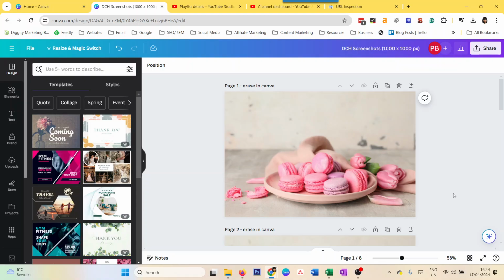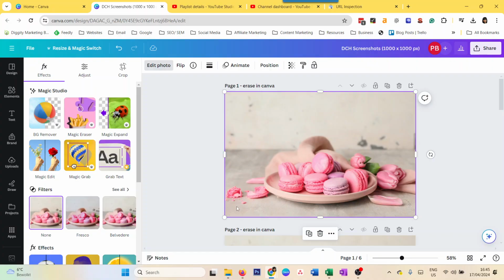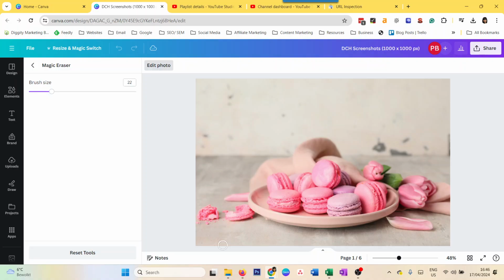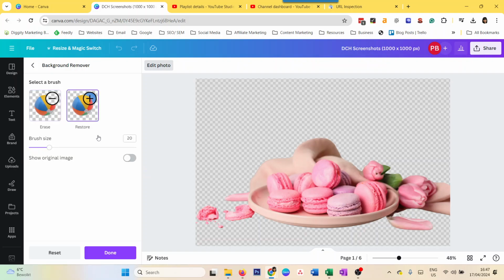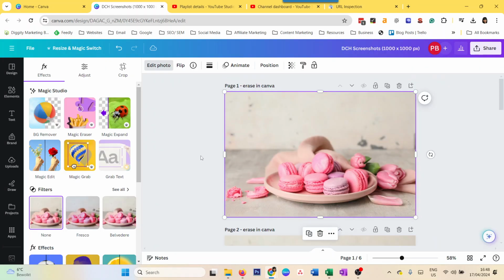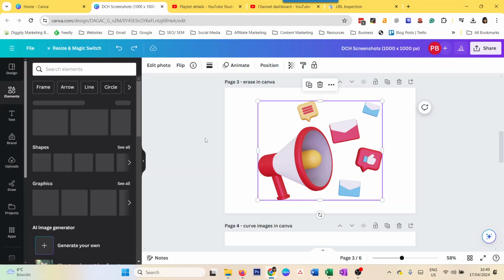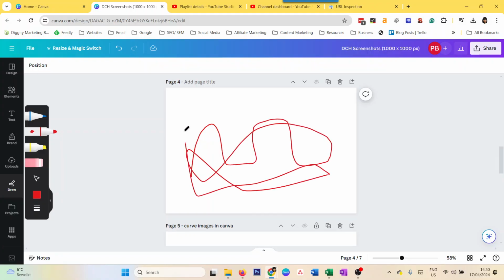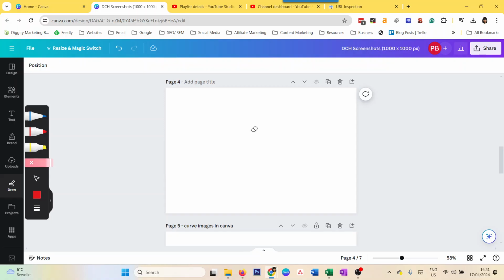How to Erase in Canva in 5 Ways - Erase part of an Image, Graphic, Drawing, & More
Five key ways to erase elements in Canva, from using the advanced Magic Eraser (an AI tool) to seamlessly remove objects, to isolating subjects with the Background Remover.

❇️TIMESTAMPS
00:20 - Five ways to erase in Canva
00:27 - Magic Eraser (Canva Pro)
02:35 - Background Remover (Canva Pro)
04:33 - Cropping the image
05:08 - Erasing parts of an element
06:25 - Erasing drawings